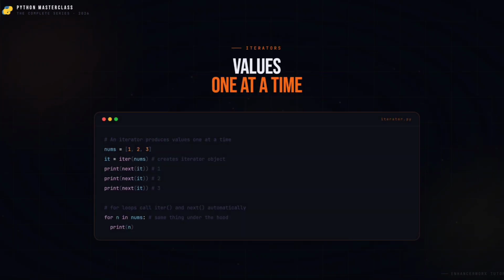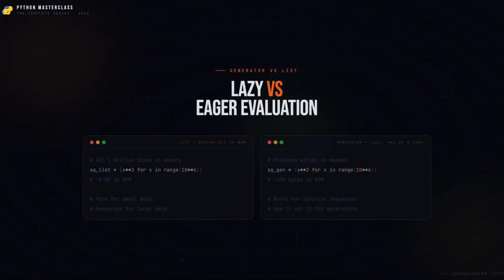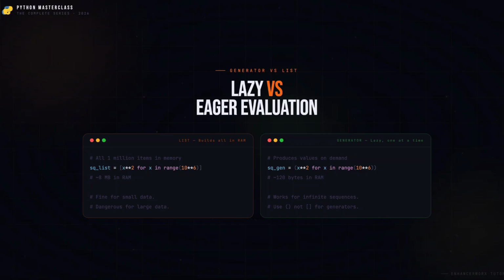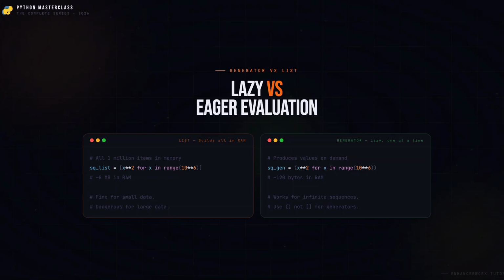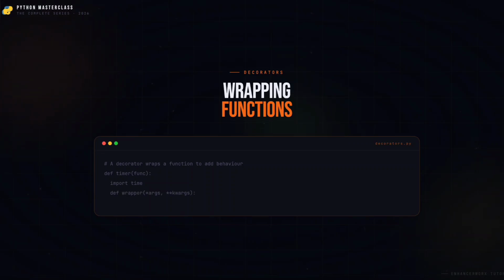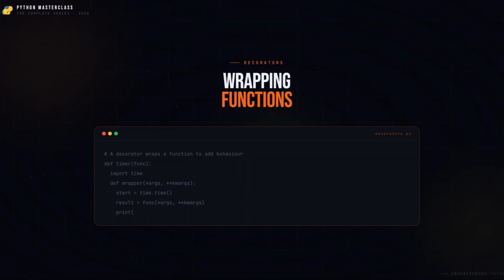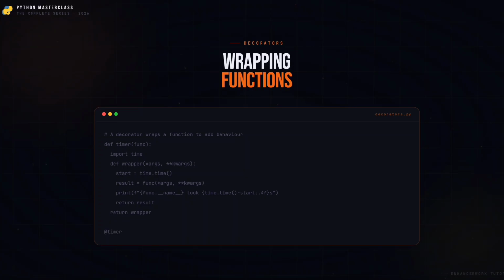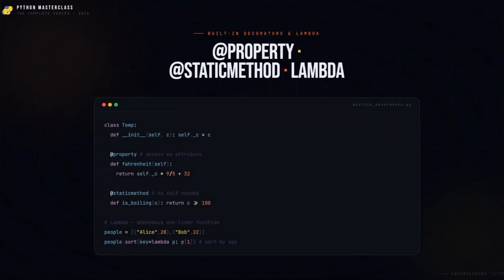Python Masterclass #14: Expert Features – Generators, Decorators & Iterators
Welcome back to the Python Masterclass by Enhancerworx. In Episode Fourteen, we explore the advanced features that transition you from an intermediate to an expert developer. We demystify the internal mechanics of Iterators and the next() function, and we reveal why Generators are the ultimate solution for processing massive datasets with minimal memory usage. You will also master Decorators, learning how to wrap functions with powerful extra behavior like timing and authentication using the "at-sign" syntax. Finally, we cover built-in class decorators like @property and @staticmethod, alongside Lambda functions for clean, one-line transformations.